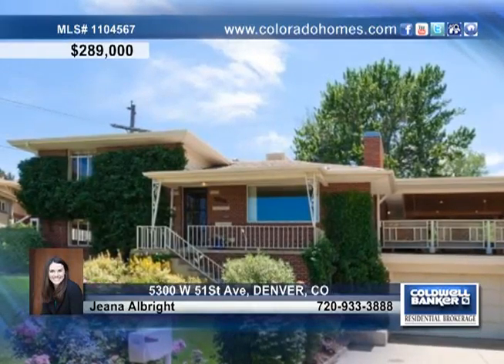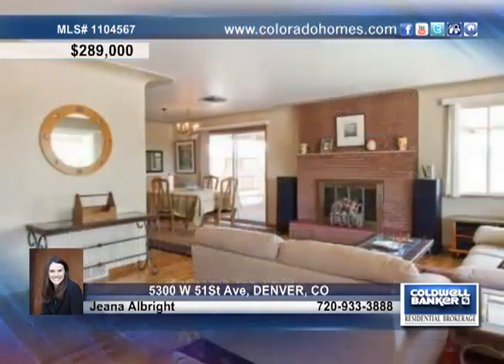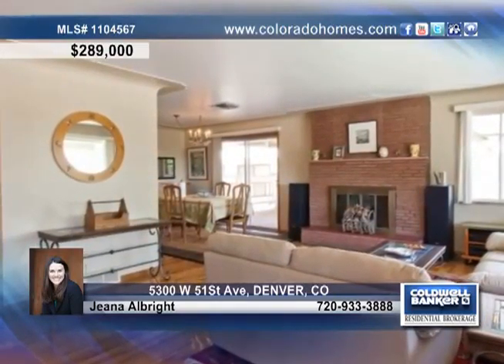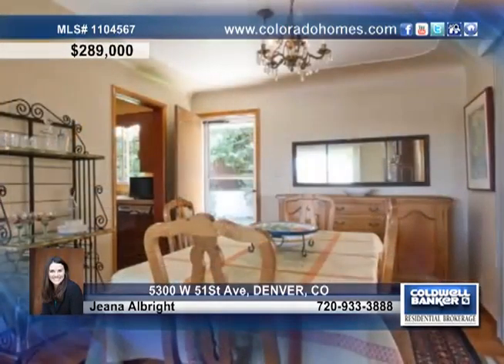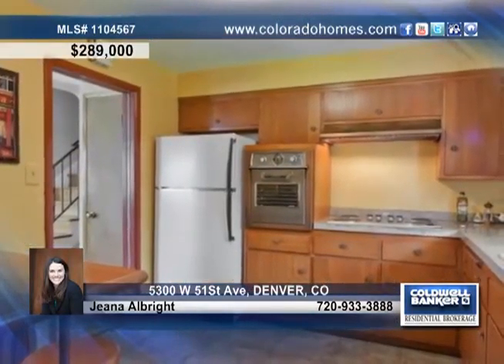Home for sale in DENVER, CO | $289,000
You must see the views from the deck - a photo won't capture this! Hardwood Floors &amp; coved ceilings*Fabulous outdoor Patio Area * 2 full Updated bathrooms*Fantastic Basement  family room with a fireplace*Large combination laundry room and work space that is attached to the 2 car garage * Formal Dining room and Eating Space in the Kitchen * Sunny Living Room with Fireplace and great Views!